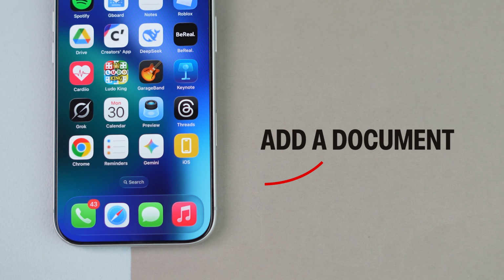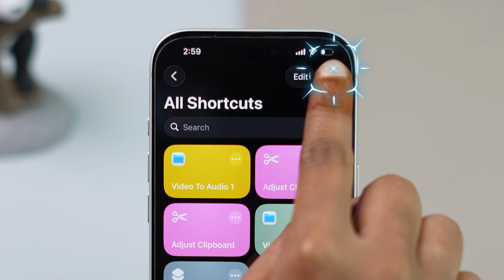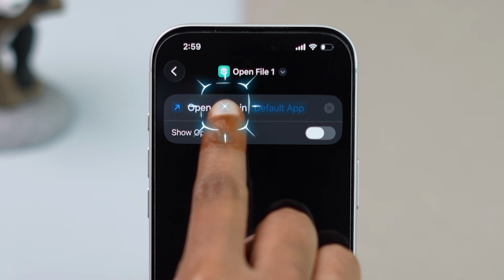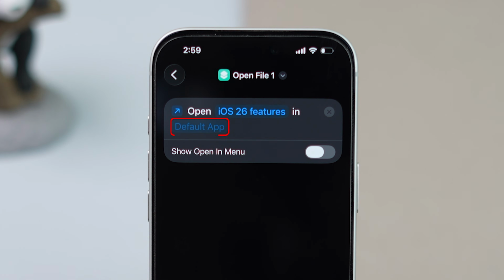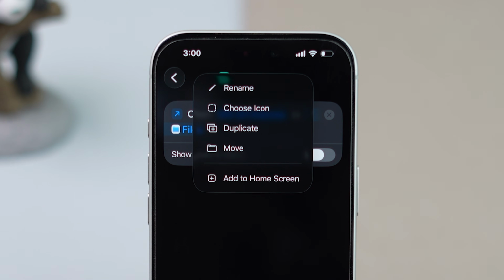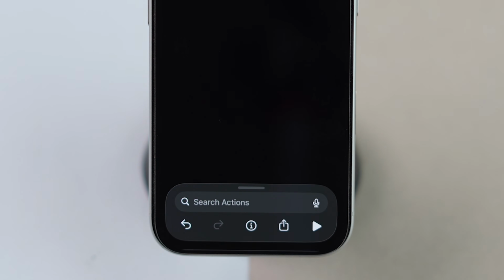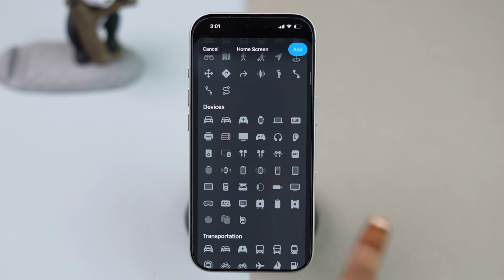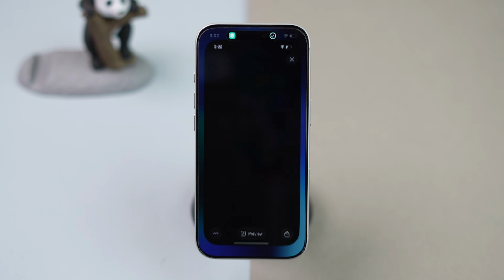How to Add a Document to Your iPhone?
Learn how to quickly add a document to your iPhone in just a few simple steps. Whether it’s a PDF, Word file, or scanned document, this guide will show you the easiest methods. Perfect for students, professionals, and everyday users. Follow along and manage your files effortlessly on your iPhone!